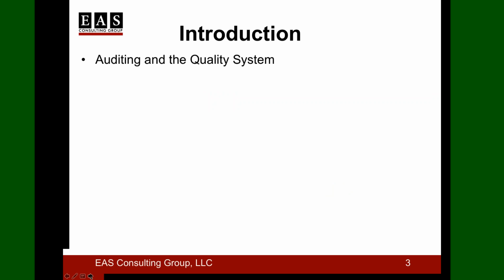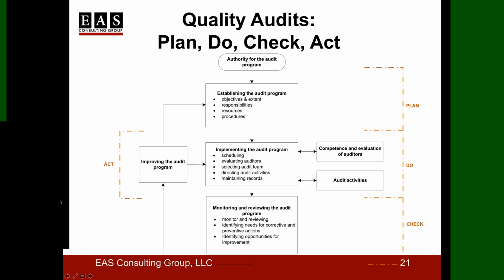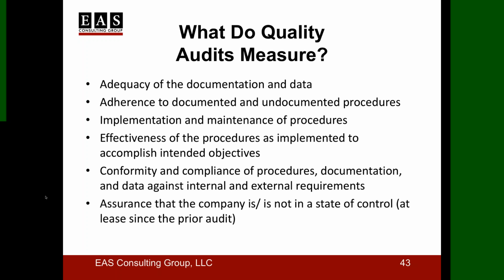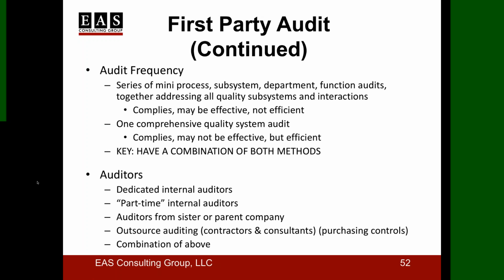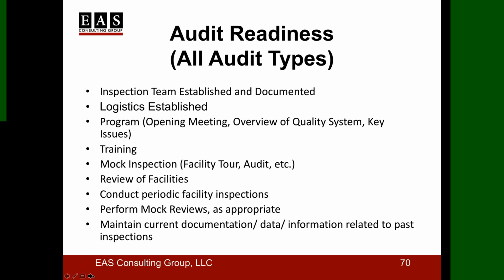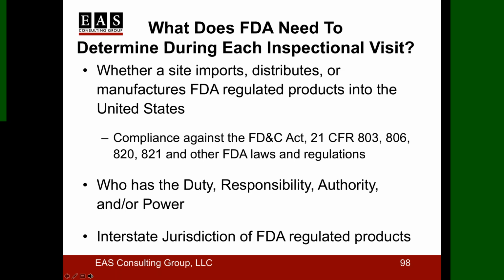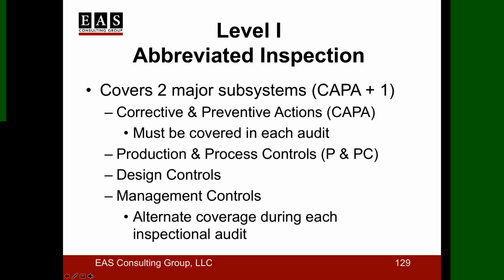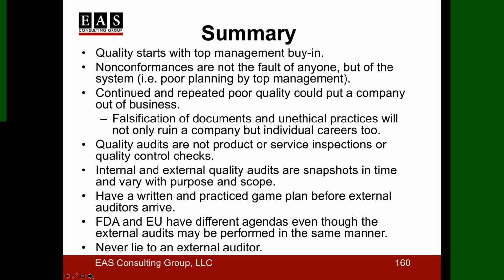Medical Device Quality Auditing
Medical Device manufacturers understand the tight FDA regulations and legal obligations surrounding devices. From initial safety and effectiveness study design through Pre-Market Applications (PMAs), Pre-Market Notifications (PMN), registration, Good Manufacturing Practices (GMPs) through reporting of adverse events, every detail must be attended to in a thorough and documented quality system. Quality systems are key indicators of a company’s commitment to producing a safe and effective product as well as a company’s good record keeping practices as records are tested and maintained to provide transparency to FDA inspectors in the case of an audit.

The more robust the quality system the better outcome companies can expect when FDA knocks at the door for both routine audits and those which are prompted by quality questions or concerns.

Good Quality Systems are verified in a variety of ways - through in-house audits; audits with the assistance of third-party consultants who specialize in quality systems; and officially by FDA inspectors. Many companies use a combination of “mock” and “desk” audits to enhance their systems, identify gaps and initiate improved procedures where necessary.

The time to assess compliance gaps is now as a product’s quality is the basis for good business practices, ensuring the safety of customers, verifying that the product works effectively and in a manner consistent with which it was approved by FDA. Quality system audits are even used in due diligence assessments in advance of mergers and acquisitions.

Join EAS Independent Consultant, George Gary Calafactor for this EAS on-demand webinar, including detailed coverage of Medical Device Quality Auditing.